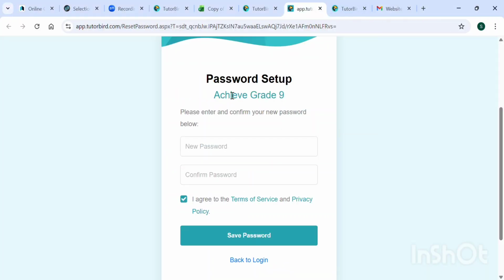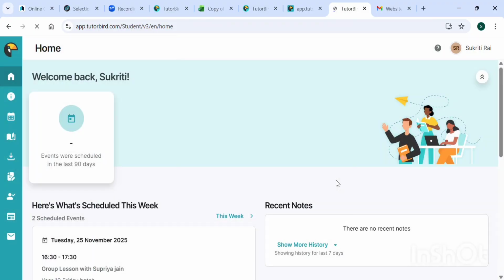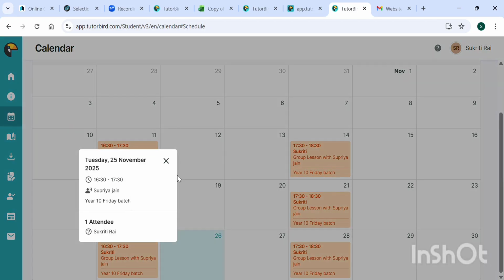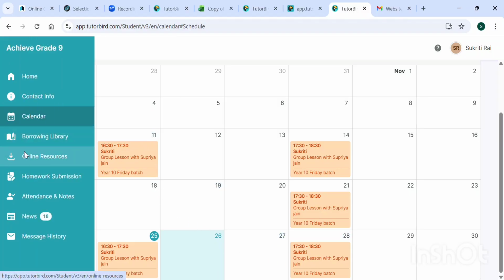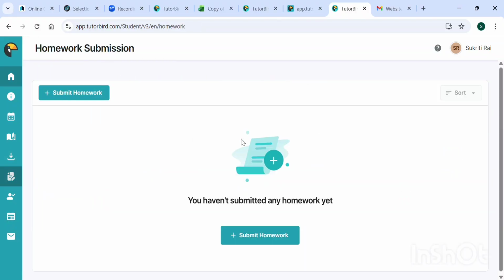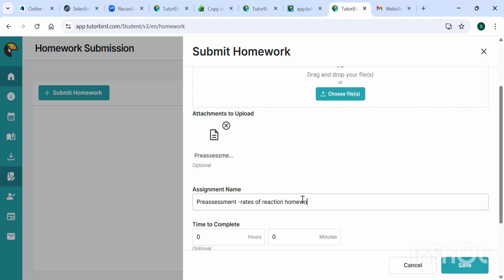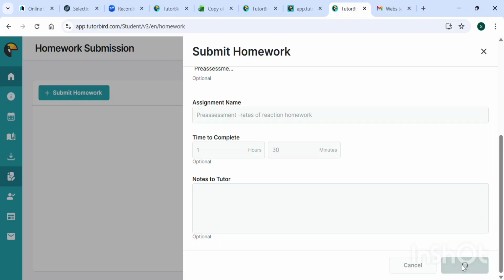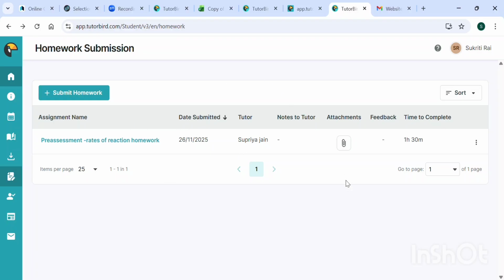Short Video for uplaoding homework to the portal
This video provides a step-by-step guide on how to upload homework to the Student Portal. Follow the instructions carefully to make sure your work is submitted correctly and on time.